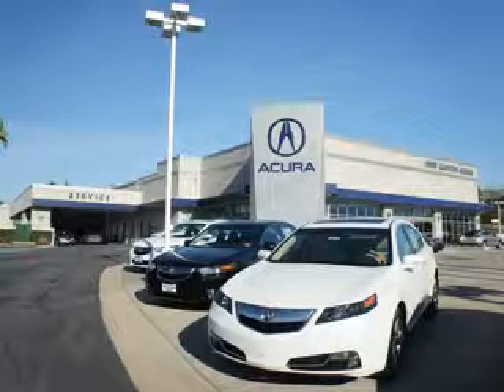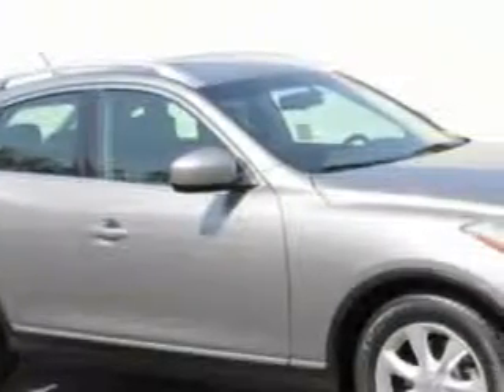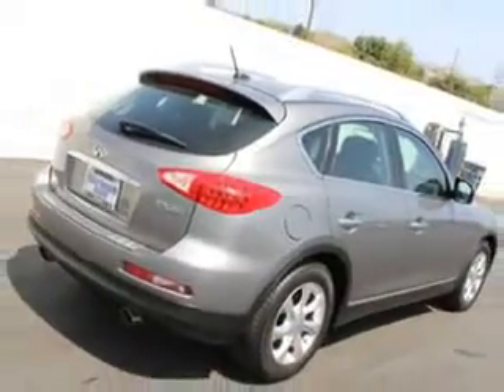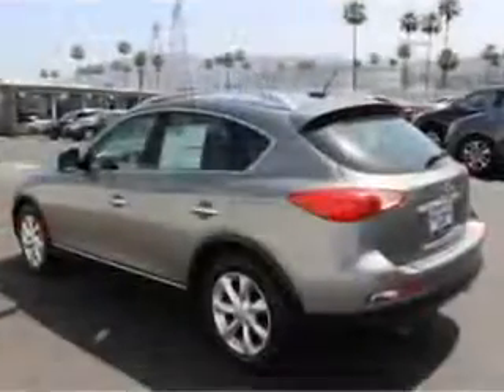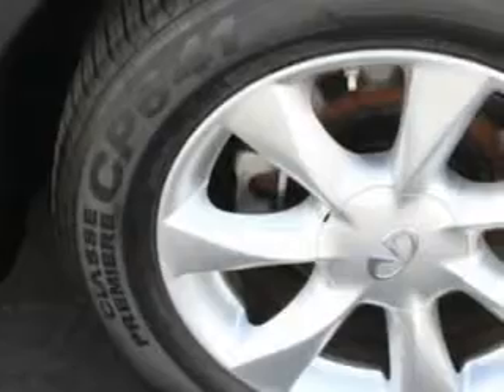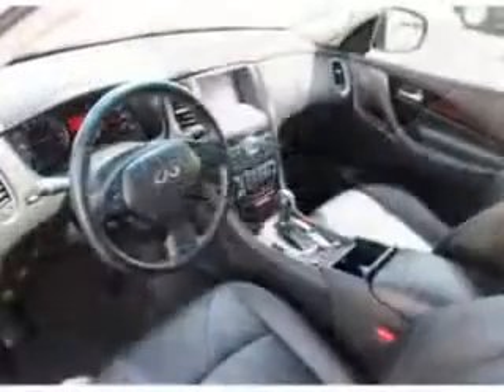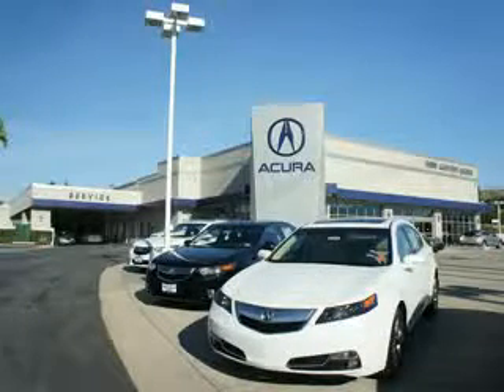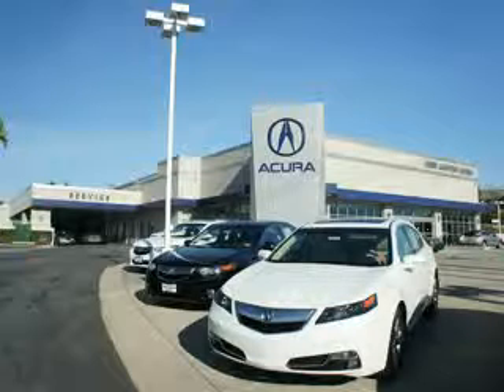2010 Infiniti EX35 Weir Canyon Acura Anaheim, CA 92807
Infiniti EX Imagine driving this Platinum Graphite Infiniti Ex35 SUV, equipped with a 6 Cylinder engine and an automatic transmission.
MILES: 57,862
VIN:JN1AJ0HPXAM703542

8323 E La Palma
Anaheim, California 92807